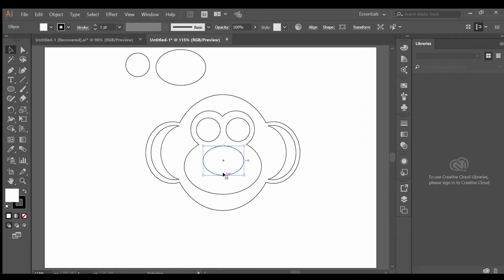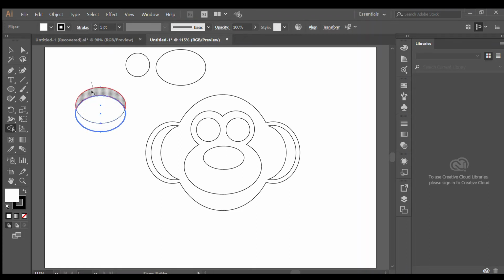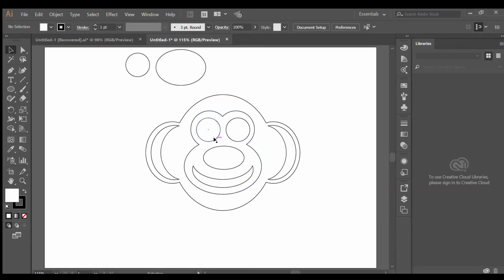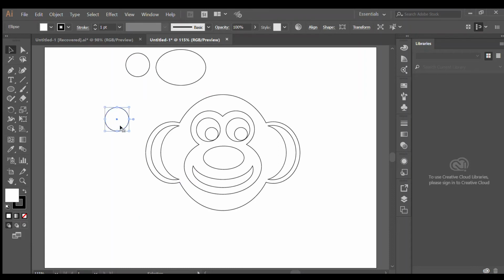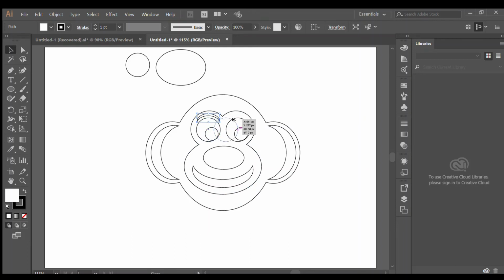HOW TO MAKE MONKEY IN ADOBE ILLUSTRATOR PART 2 | KATHY DESIGNER | Tutorials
Hi, today I will show you how to draw a Monkey illustration easily step by step in Adobe Illustrator. Monkey tutorial in Adobe Illustrator. tutorial adobe illustrator
how to illustrator
flat design tutorial
flat UI design tutorial
2d Motion Graphics Tutorials
cartoon animation tutorial
video editing tutorial
photoshop tutorials
adobe premiere editing tutorial
adobe premiere VFX tutorials
illustrator tutorial
adobe illustrator flat design tutorial
HOW TO MAKE MONKEY IN ADOBE ILLUSTRATOR PART 2 | ADOBE ILLUSTRATOR | KATHY DESIGNER | Tutorials for beginners
HOW TO MAKE MONKEY IN ADOBE ILLUSTRATOR PART 2 in Adobe Illustrator 2017
This video details how to create a pixel-perfect checkerboard pattern. And how to modify that pattern to have custom gradient or pattern fills. This tutorial requires no drawing or much knowledge of illustrator at all. Perfect for beginners. In this episode, we will be creating a Chess Vector Illustration. We will look at how to create Chess Pieces using 3D revolve option. We also create a perspective chess Board. During the process, we will be using the Rectangle tool, 3D Revolve, 3D Rotate, Clipping mask, and Gradient Option. We have used some new techniques as well. So check out the video to find out the techniques used.